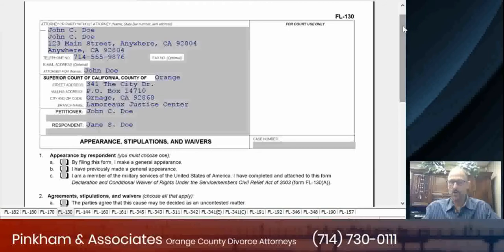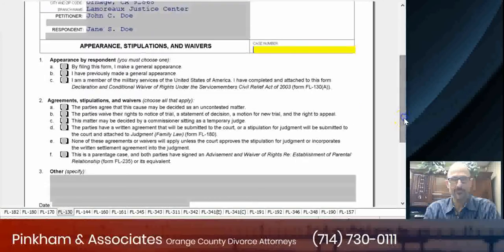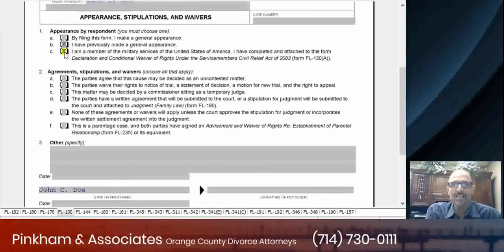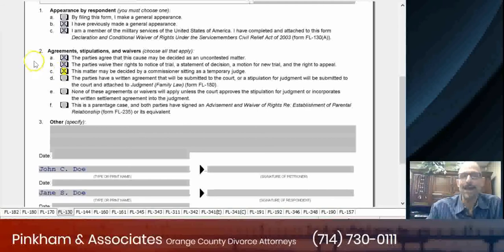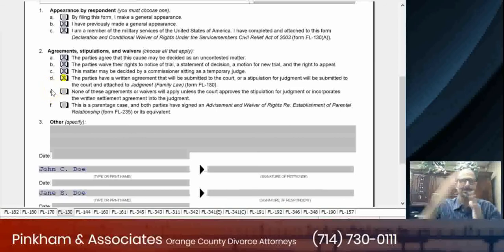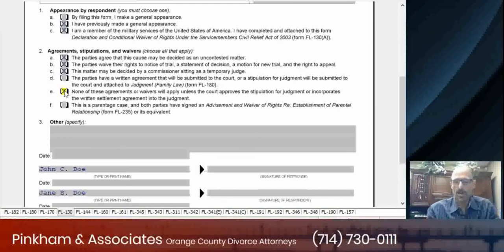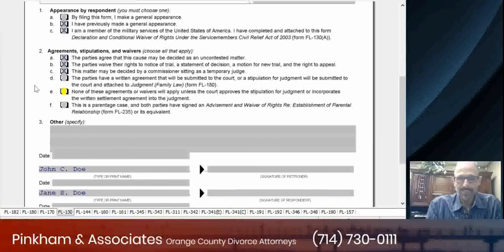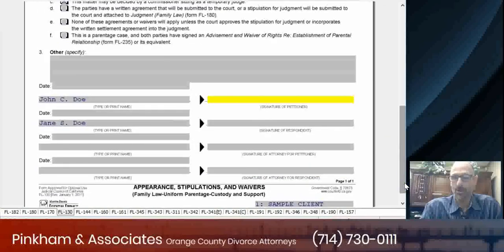FL 130 - Appearance, Stipulations, and Waivers - How to Complete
Pinkham & Associates Orange County Divorce Attorneys